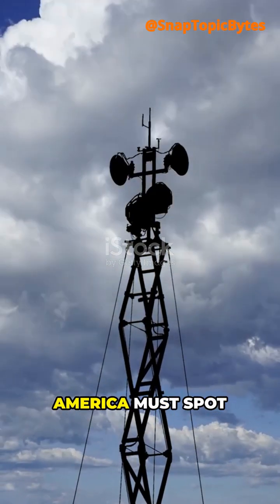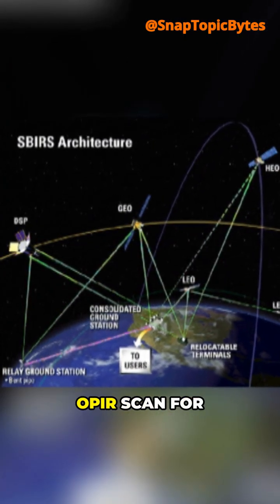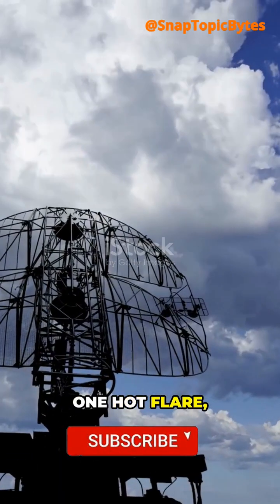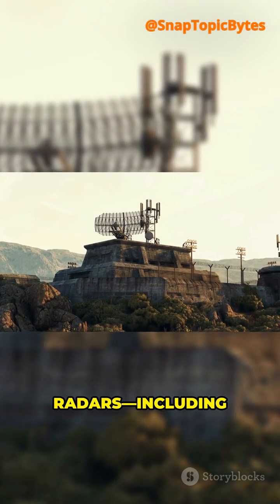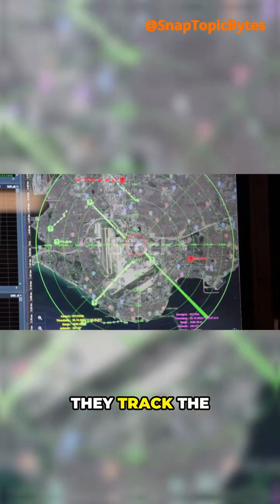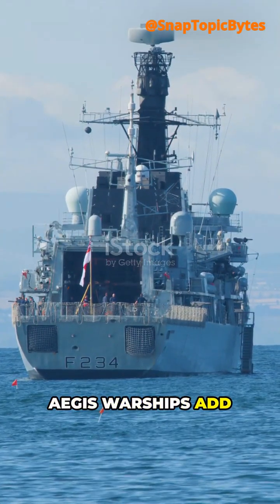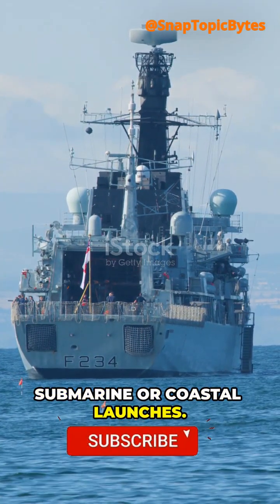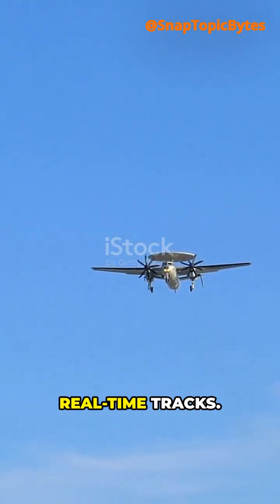How the U.S. Sees Missile Launches INSTANTLY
A rapid breakdown of how the U.S. detects missile launches worldwide — in seconds. From space-based infrared eyes (SBIRS, Next-Gen OPIR) to long-range and over-the-horizon radars, Aegis ships, airborne sensors, and AI-powered fusion in missile warning centers, learn how layered surveillance spots launches instantly and calculates origin, trajectory, and impact zones. Includes allied data-sharing and global coverage from Arctic to Pacific. Perfect for defense and tech fans who want the fast facts on missile detection, early warning, and ballistic missile defense.